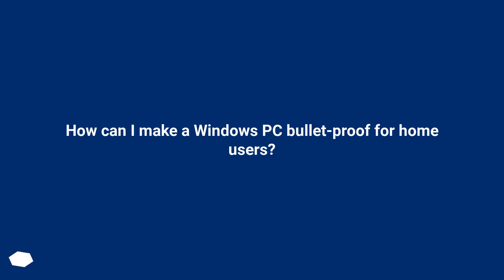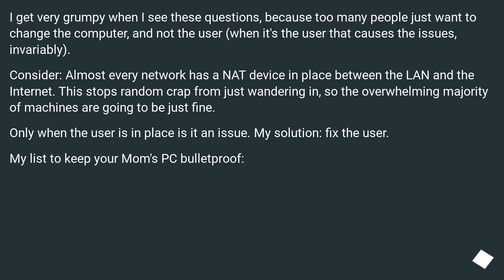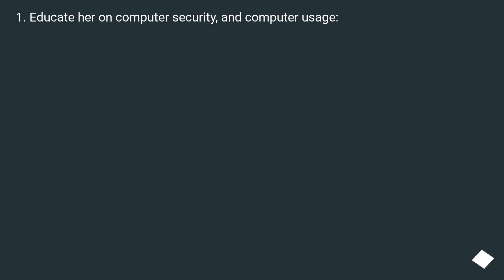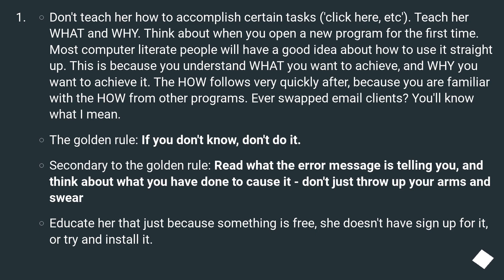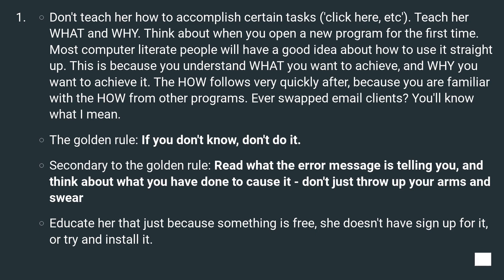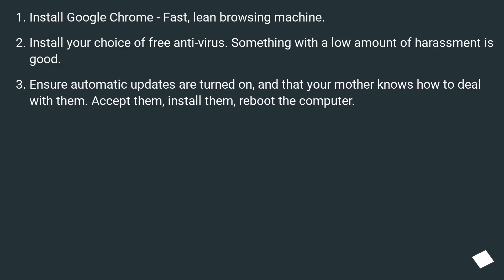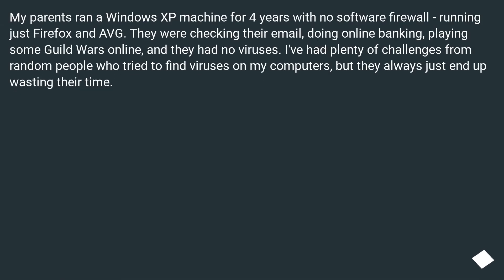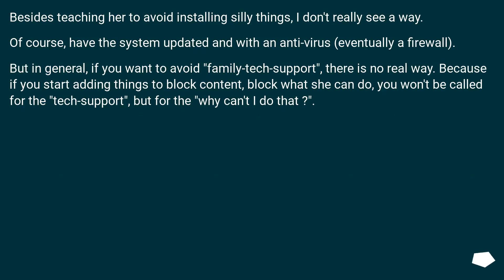How can I make a Windows PC bullet-proof for home users?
Chapters
00:00 Question
00:43 Accepted answer (Score 83)
00:57 Answer 2 (Score 51)
03:27 Answer 3 (Score 30)
04:50 Answer 4 (Score 15)
05:22 Thank you